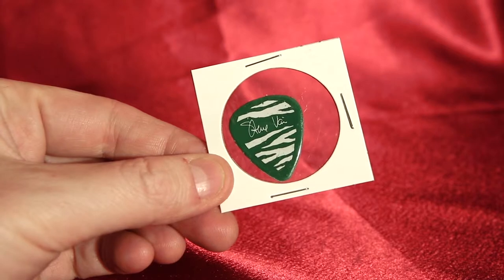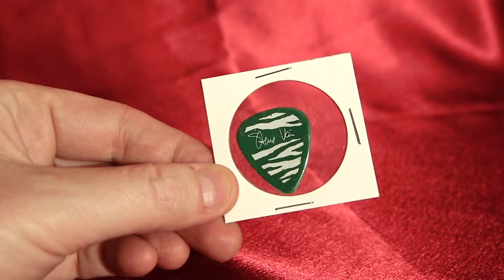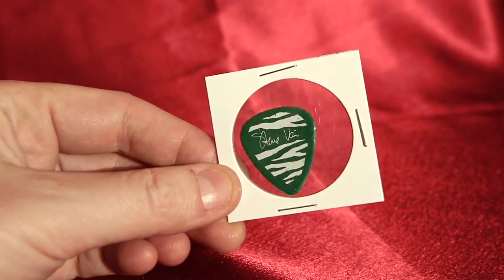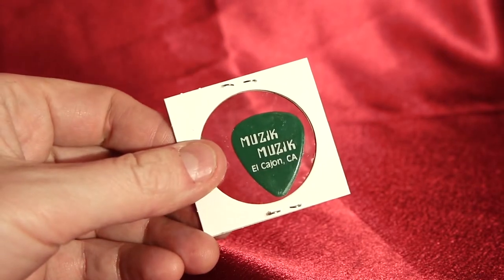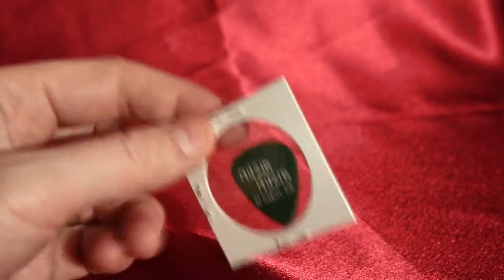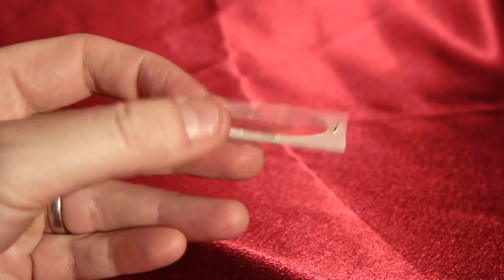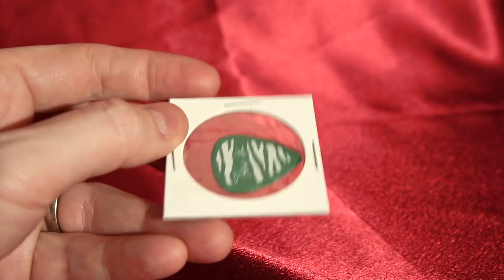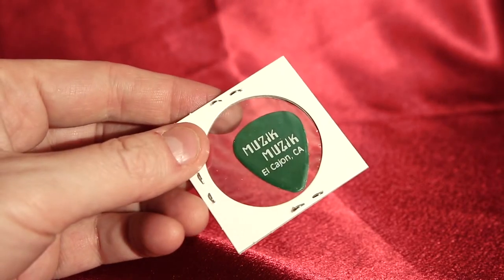Vintage guitar hero STEVE VAI 1982-1984 live tour virtuoso guitar pick collection HD review.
Here is my rare, vintage early 80s Steve Vai guitar pick.

DC Collectibles is a Toy and Memorabilia Channel for adults, teens and children - people of all ages, really - who are fans of and love collectibles from pop culture such as Star Wars toys, the 501st Legion, costuming, cosplay, action figures, movie posters, original artwork, limited edition art, screen prints, comics, movies, and related marketing collectible items. This is an educational channel and a review channel, wherein DC Collectibles reviews items from its private collection, other times features unboxing of newer items. Learn about each item from an avid Star Wars, Mondo, movie, poster, art print, sci-fi and comic collector with a lifetime devoted to collecting.

DC Coleccionables son un juguete y canal de objetos de interés para adultos, adolescencia y niños - la gente de todos los años, realmente - quienes son admiradores de y aman coleccionables de la cultura pop como juguetes de Star Wars, la 501ra Legión, costuming, cosplay, figuras de acción, los carteles de la película, ilustraciones originales, limitaron arte de la edición, letras de la pantalla, cómicos, películas, y relacionaron artículos del coleccionable de mercadotecnia. Esto es un canal educativo y un canal de la revisión, en donde DC Coleccionables examinan artículos de su colección privada, otros rasgos de tiempos deshacer de artículos más nuevos. DC Coleccionables examinan juguetes, muñecas, bambole e bonecas. Aprenda sobre cada artículo de unos Star Wars ávidos, Mondo, película, cartel, letra de arte, ciencia ficción y coleccionista cómico con una vida dedicada al recogimiento.